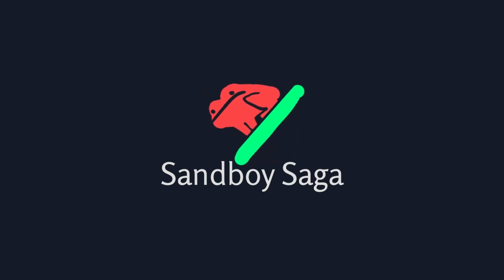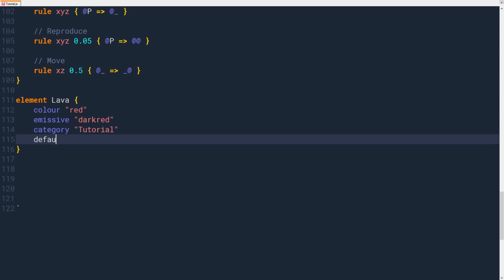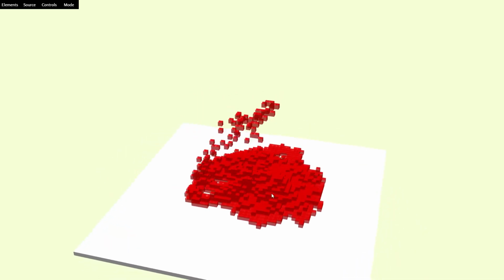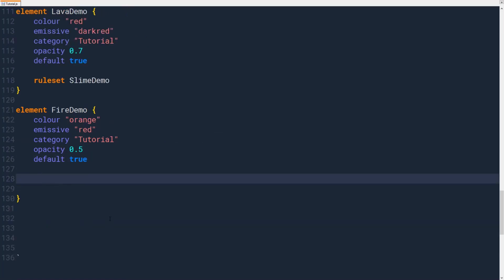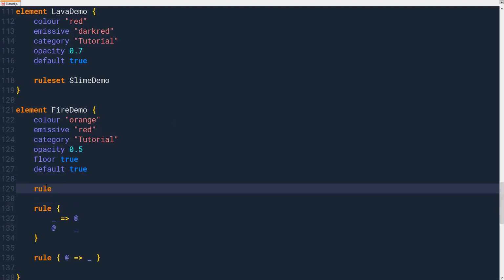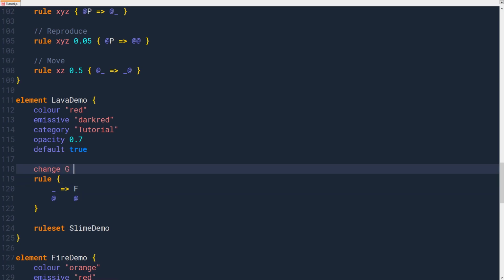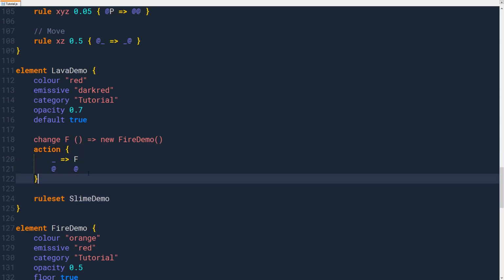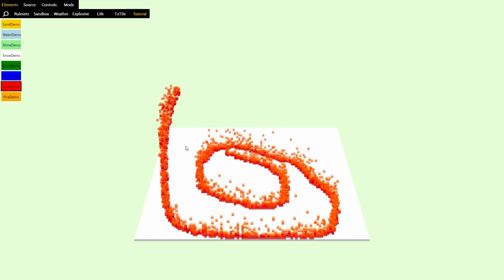HOT ACTION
CHAPTER 11

Since making this video, I have renamed the project to SandPond and I have removed other gendered names.